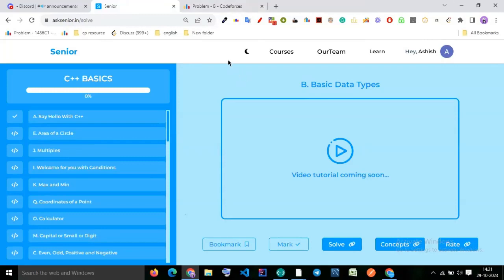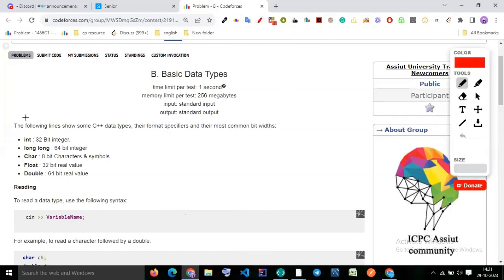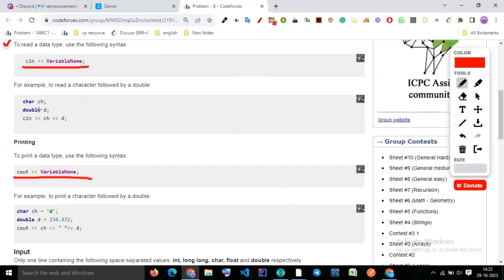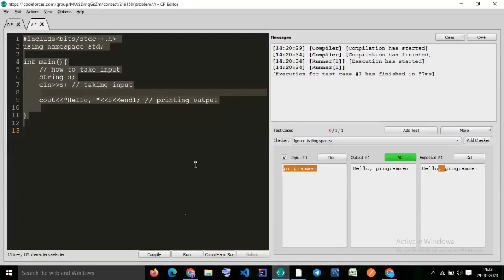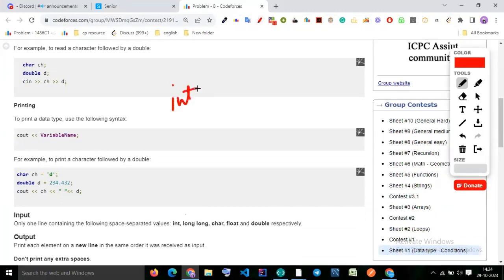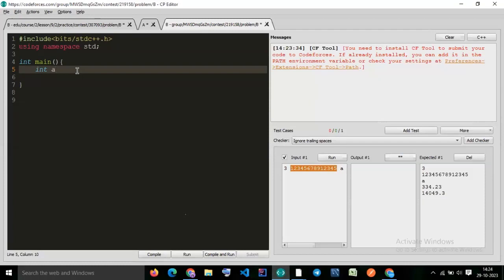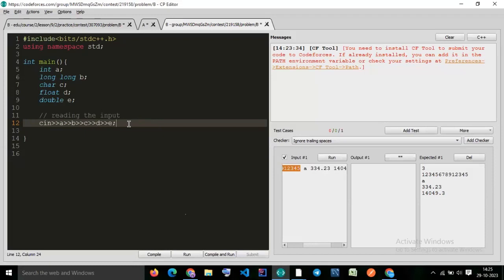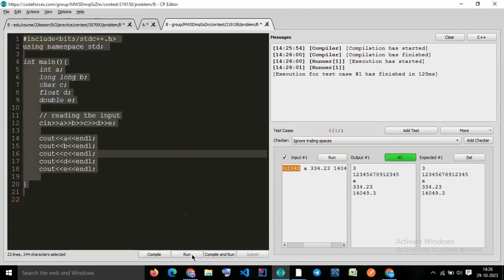Basic Data type : C++ Basic Sheet